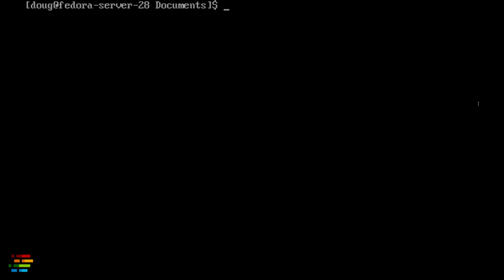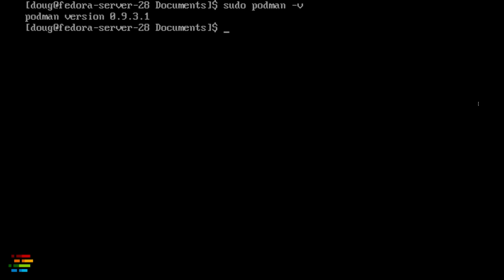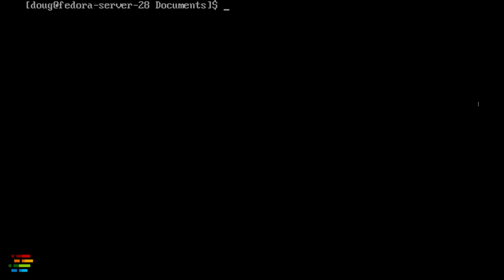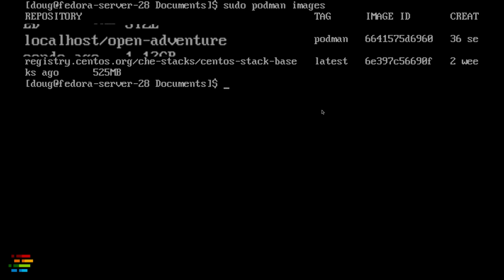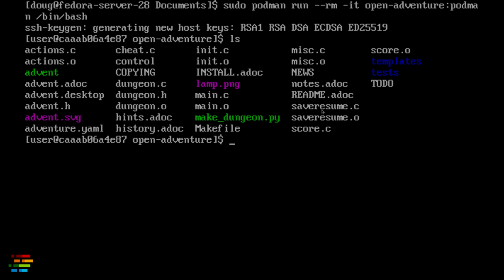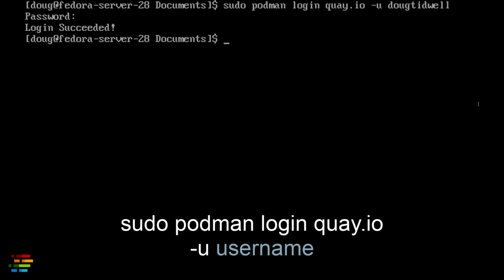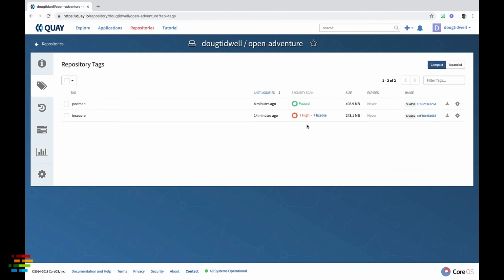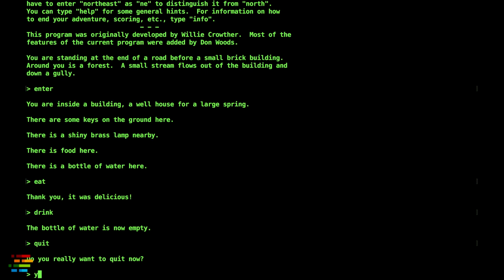An overview of podman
This video covers the basics of podman, an open-source tool for building container images.